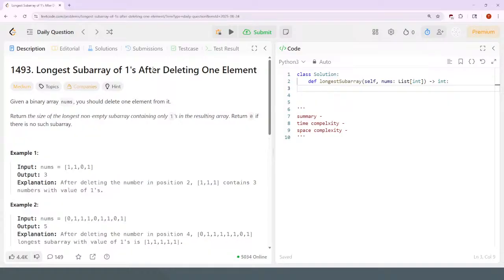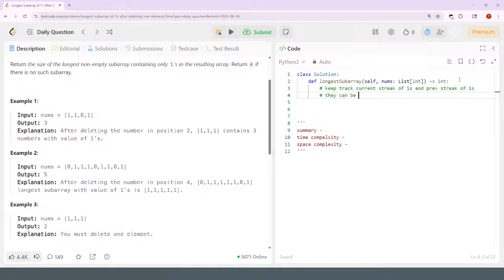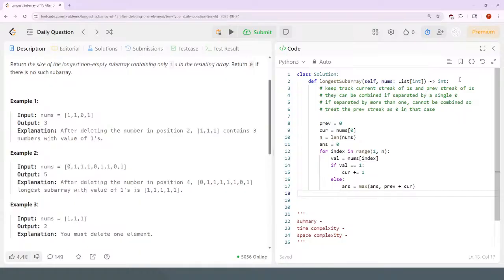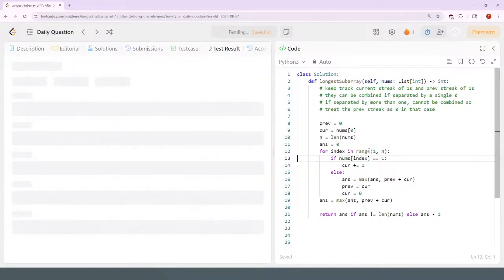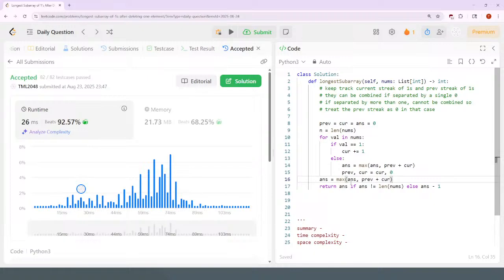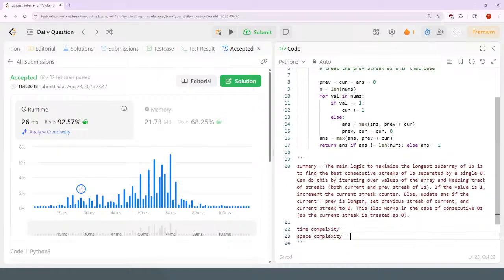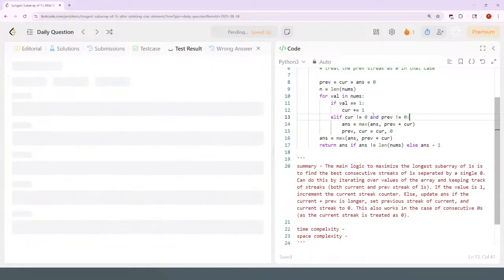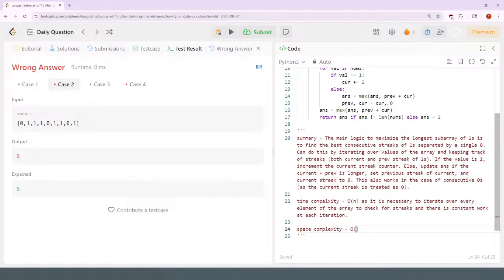1493. Longest Subarray of 1's After Deleting One Element [Med] | Leetcode Daily | 8-23-25